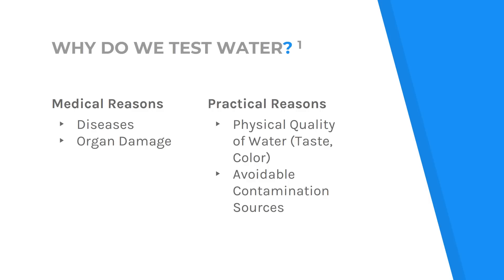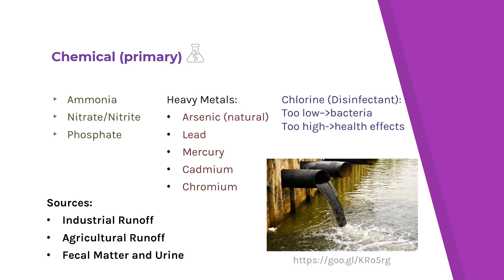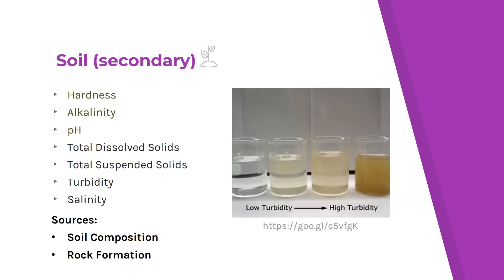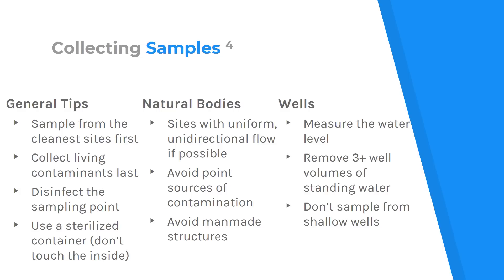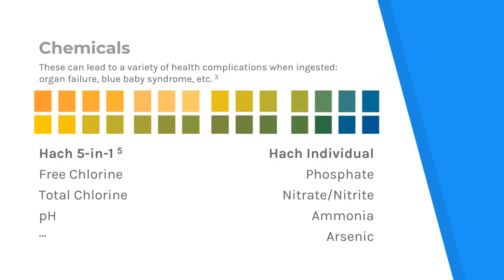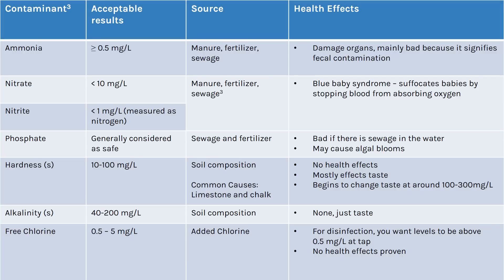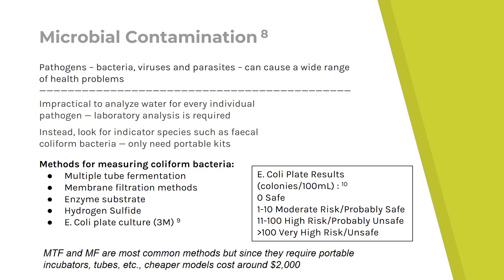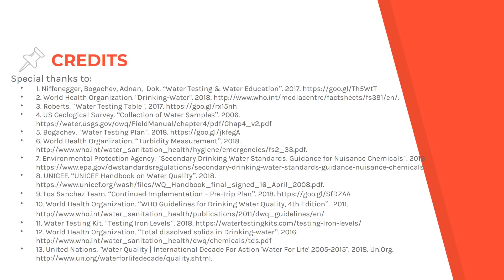Water Quality Testing Methods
Nkazi Nchinda
Alejandro Gracia-Zhang